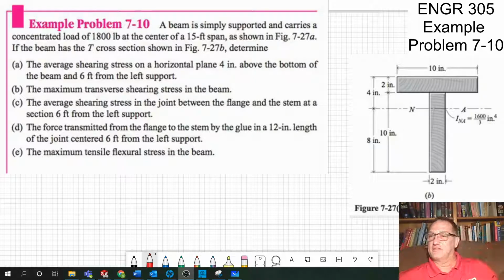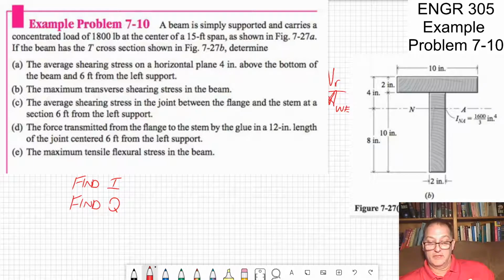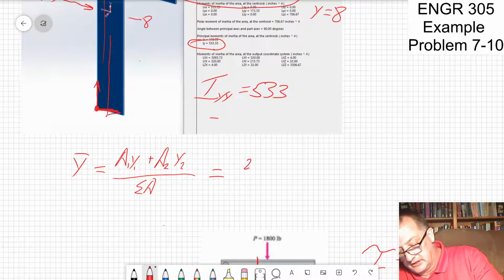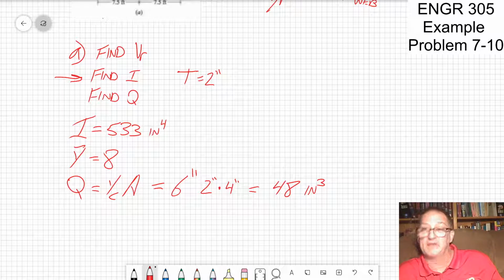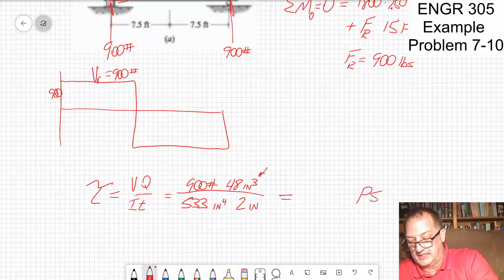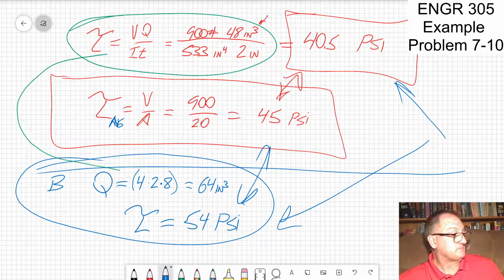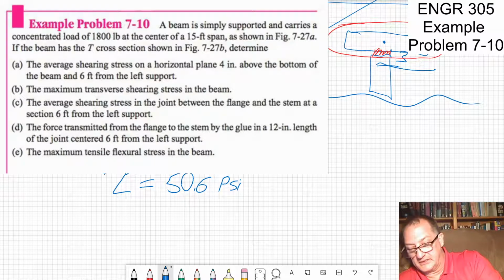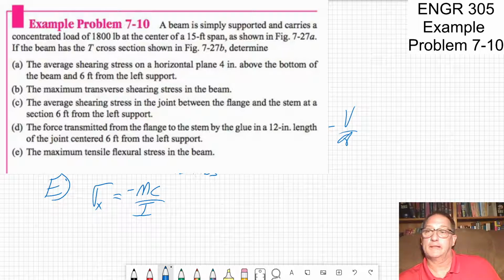Riley Mechanics of Material Chapter 7 Example Problem 10